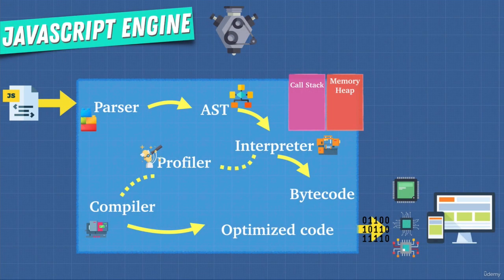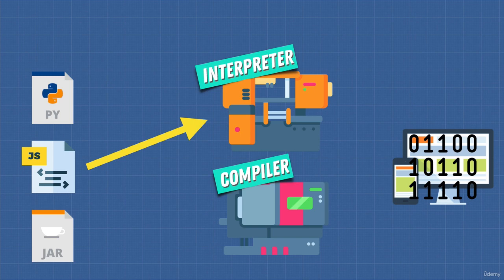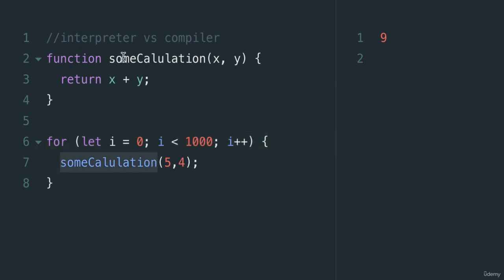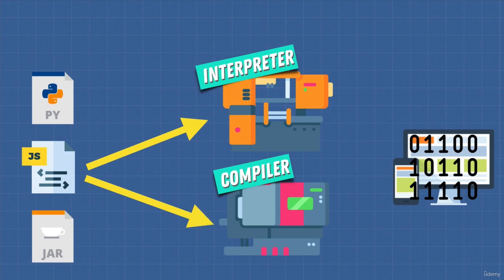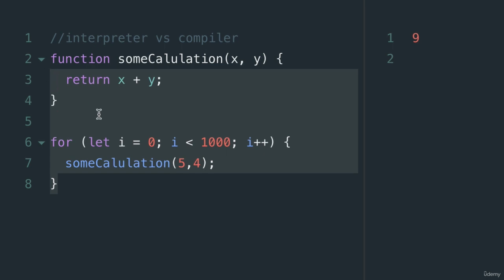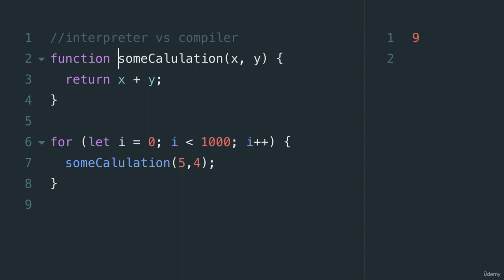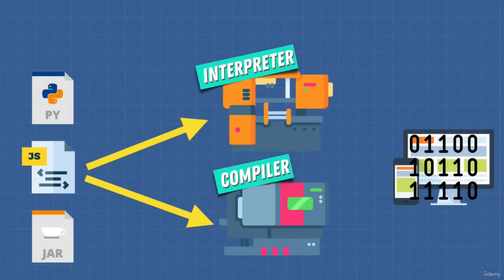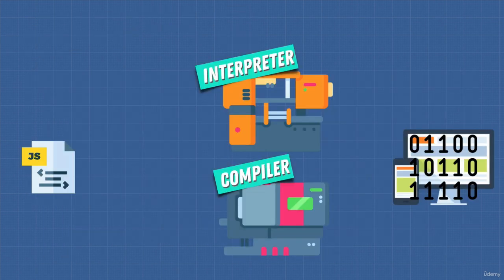JavaScript Adv Concepts Foundation I 0206 Interpreters and Compilers